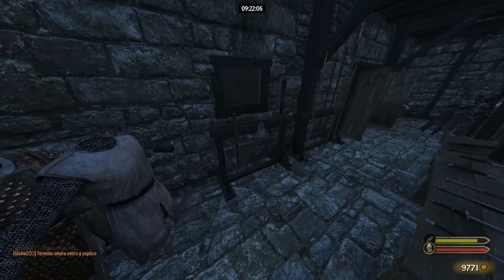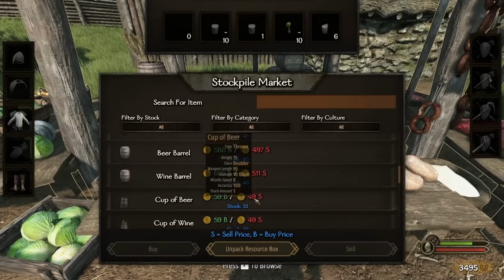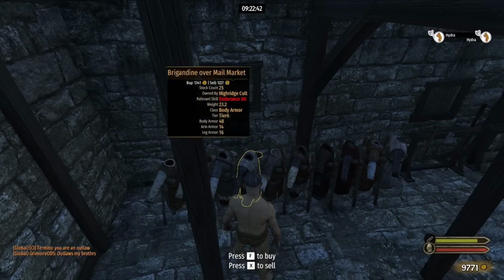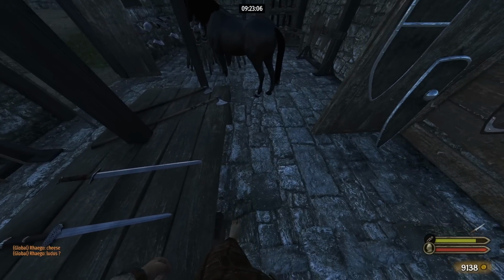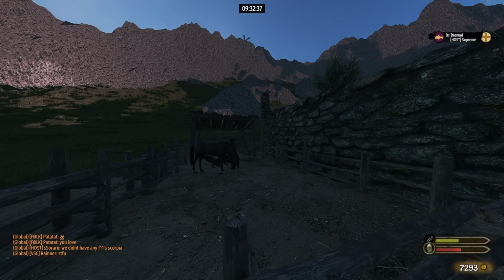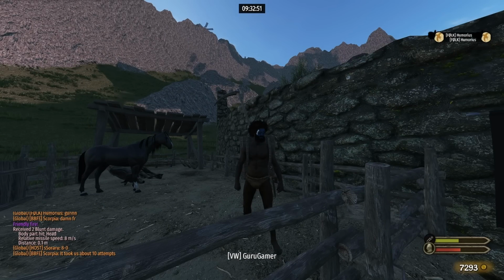This Mod Completely Changes Mount and Blade II Bannerlord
Modders are at each others throats trying to win! But why?